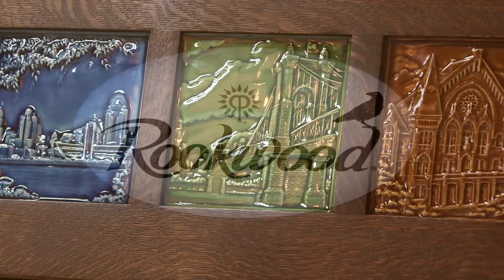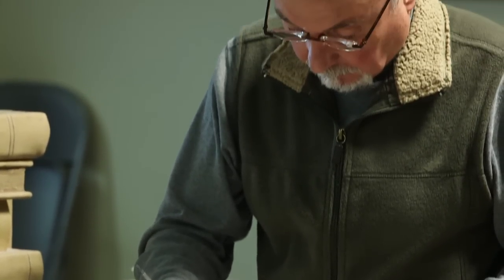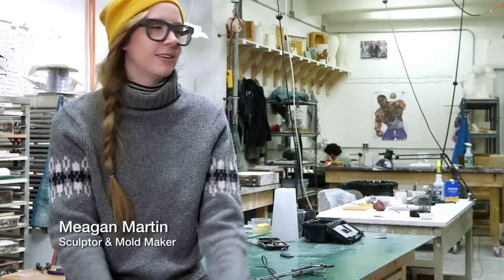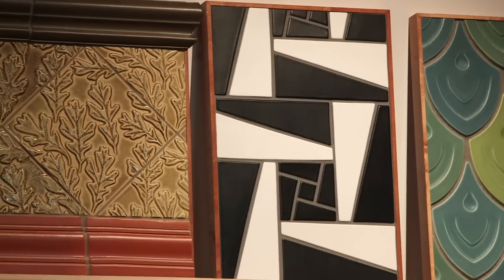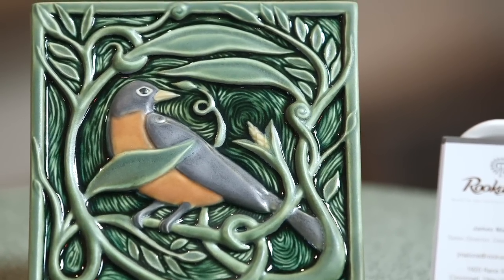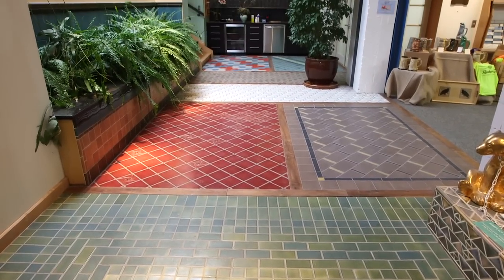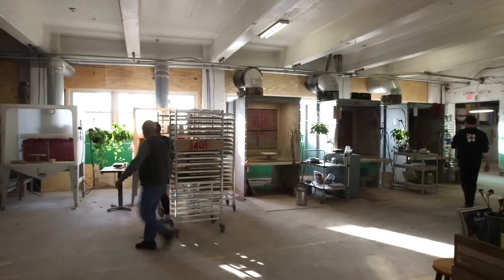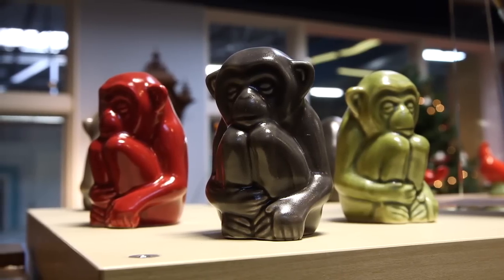2015 Rookwood Passion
A quick look at where The Rookwood Pottery Company is today.